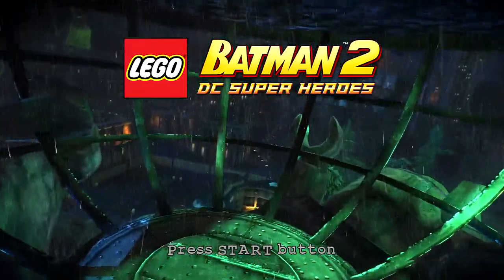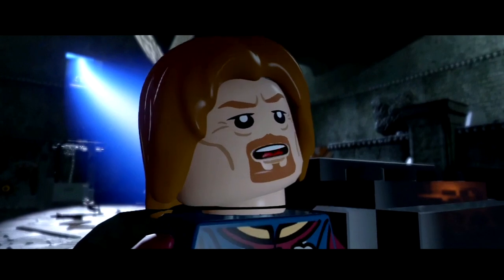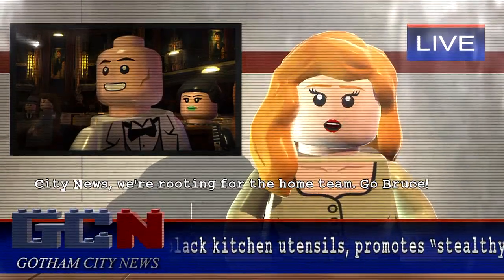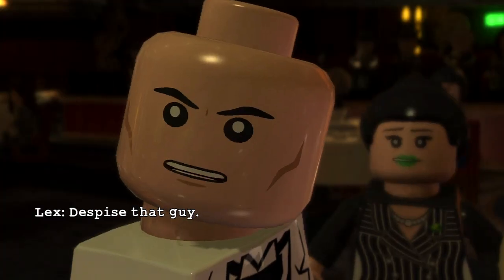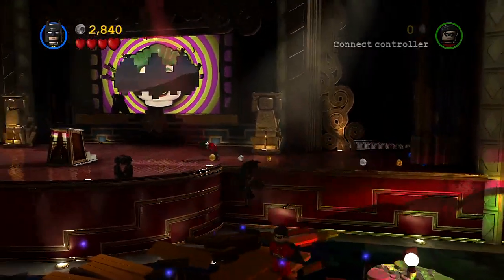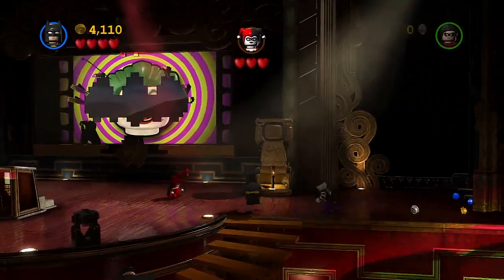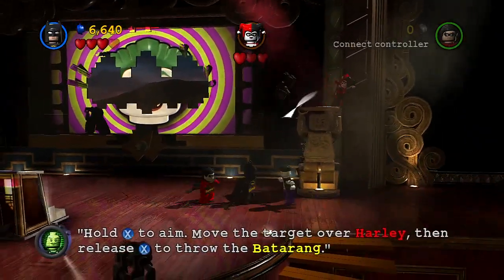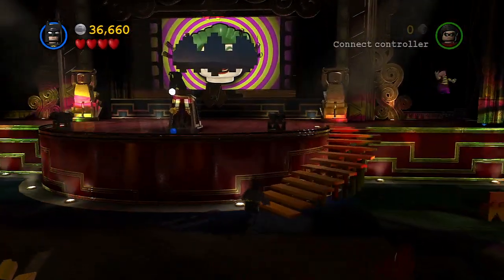Lego Batman 2 - DC Super Heroes - Gameplay Walkthrough - Part 1 - I'm BATMAN | CenterStrain01